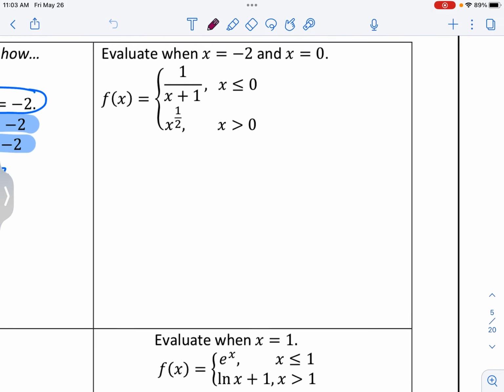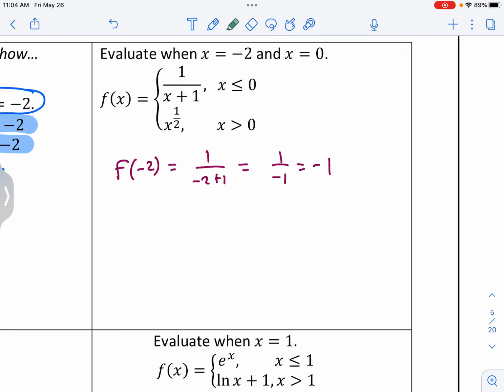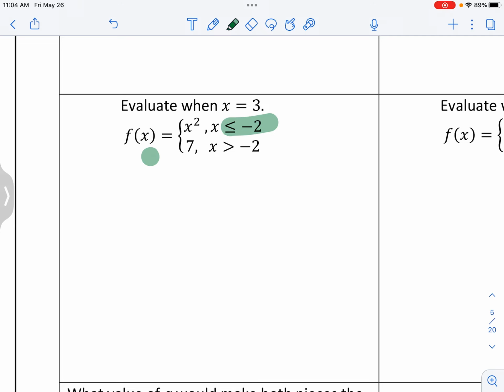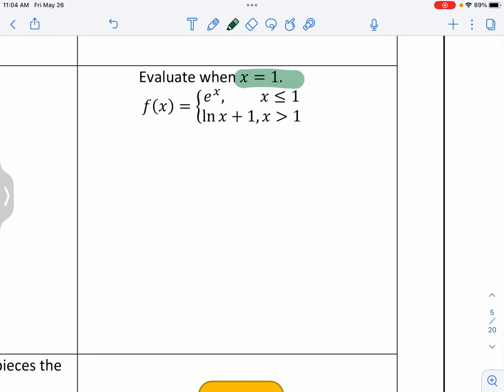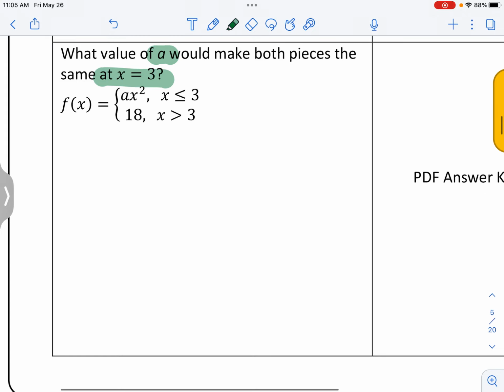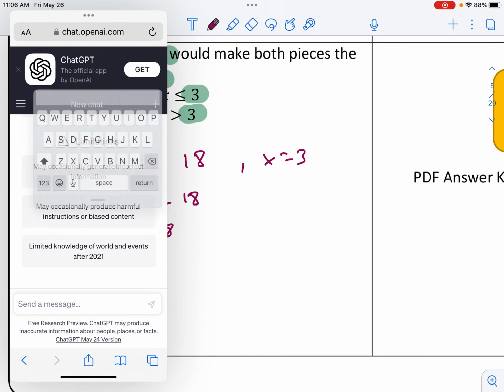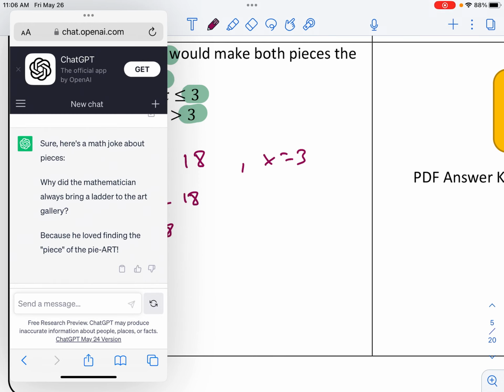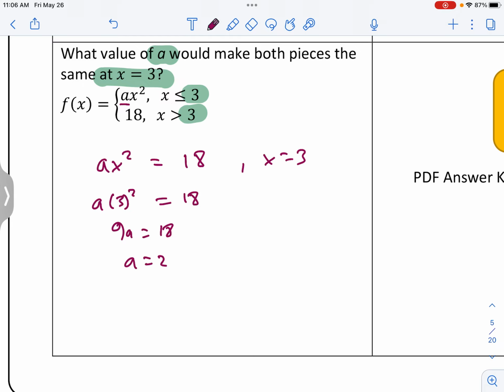Get Ready for Calculus - Skill 3 - Entire Skill - Evaluate Piecewise Functions